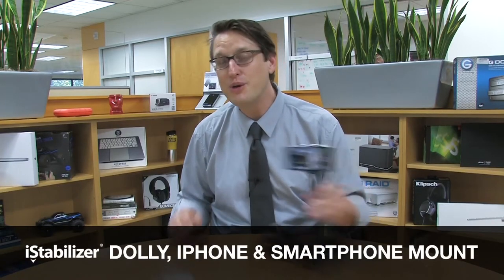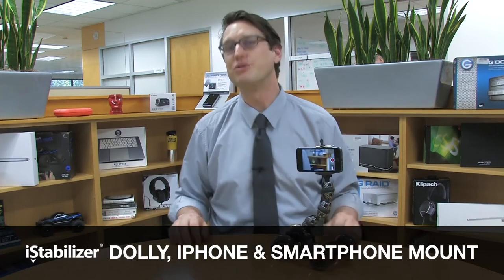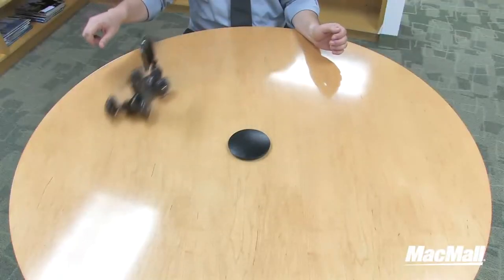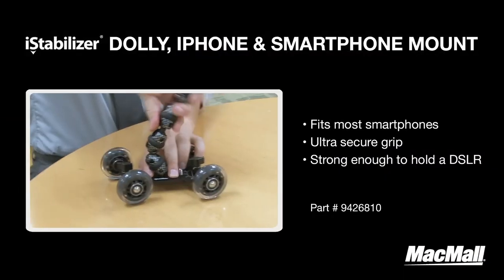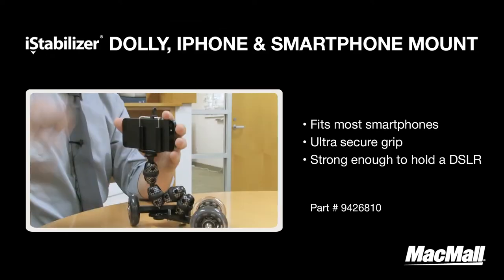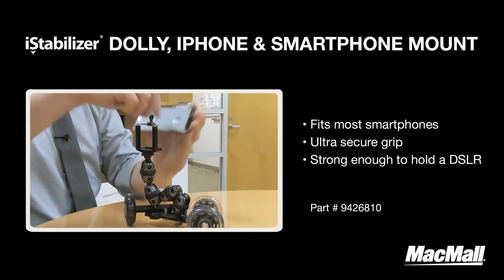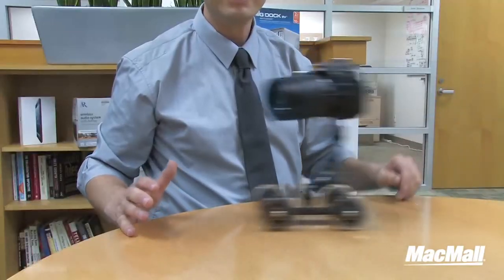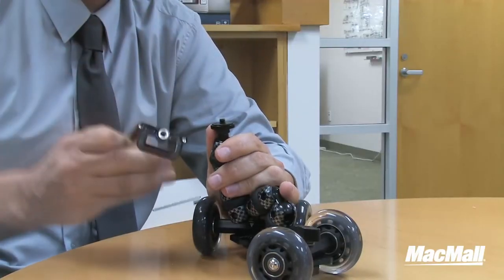iStabilizer Dolly - iPhone & Smartphone Mount Overview - MacMall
Get the latest Apple tips & news from the helpful team at MacMall!

About This Product:

Create captivating cinematic videos and panning shots using your iPhone / iPod Touch or other mobile devices like the GoPro. (GoPro camera requires the GoPro tripod mount that is sold separately by GoPro).

For years sophisticated-looking camera moves were only available to pros with big budgets. But now, with most camera devices capable of shooting HD video, the iStabilizer Dolly allows you to take smooth tracking shots on any flat surface, giving your video a look and feel that's fit for the big screen.

The iStabilizer Dolly will even cradle your device while in your preferred case or bumper. The included iStabilizer Mount (Patent Pending) can be used on any tripod with a standard ¼ x20" camera mount.